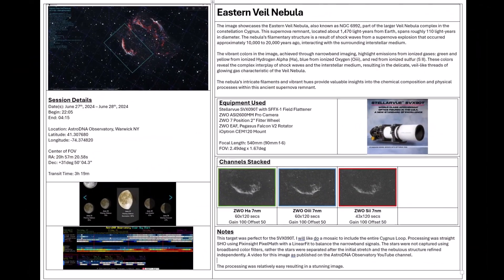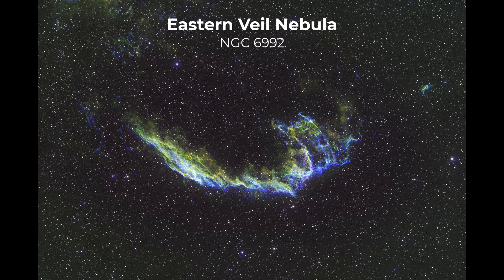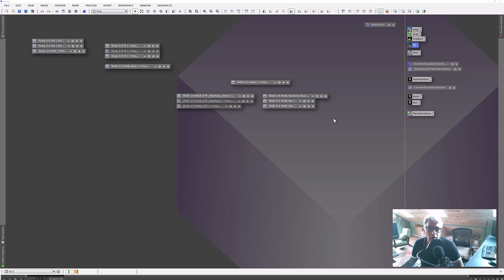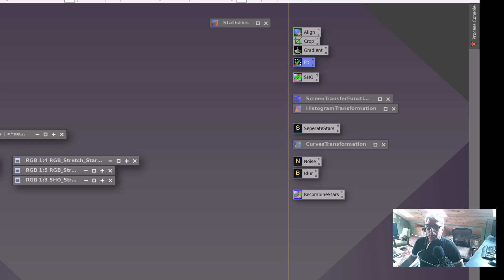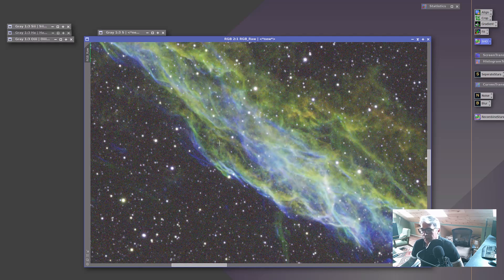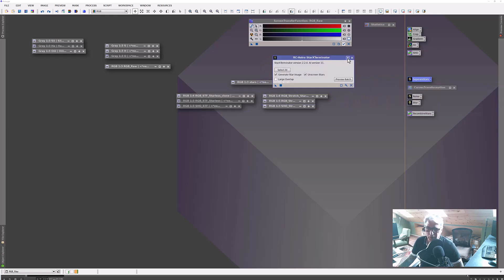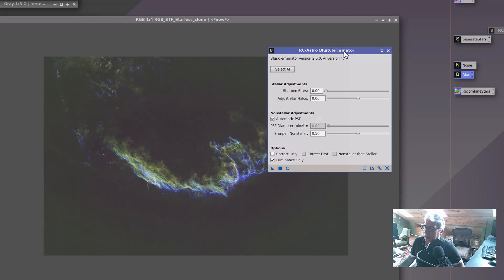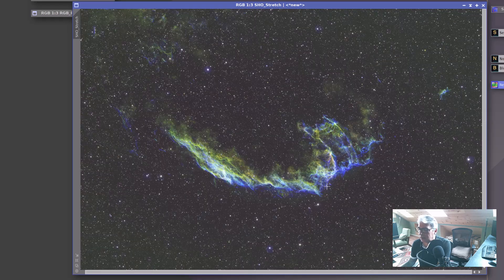Capturing a Supernova with my Stellarvue SVX090T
Join me as I present my detailed capture of the stunning Eastern Veil Nebula using the Stellarvue SVX090T refractor telescope and the ASI2600MM Pro camera. In this video, I'll share my session notes, walk you through my PixInsight processing workflow, and take you on an astronomical tour of the intricate image I created. Whether you're an astrophotography enthusiast or just curious about the wonders of the night sky, this video has something for everyone.